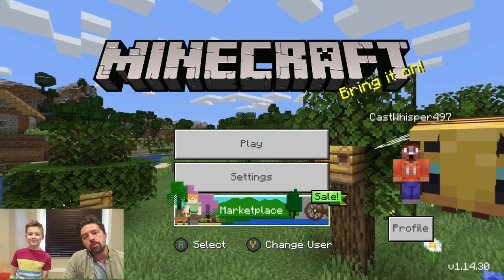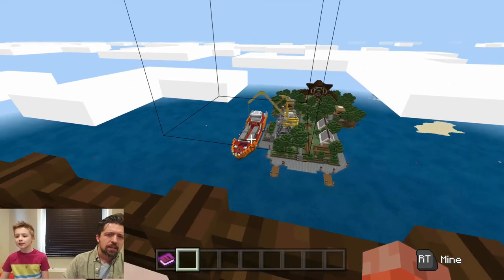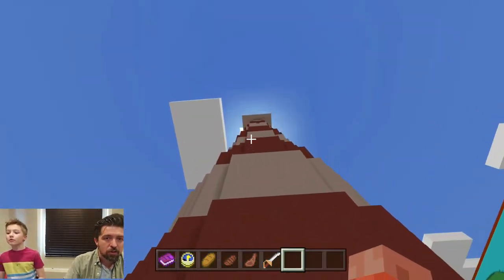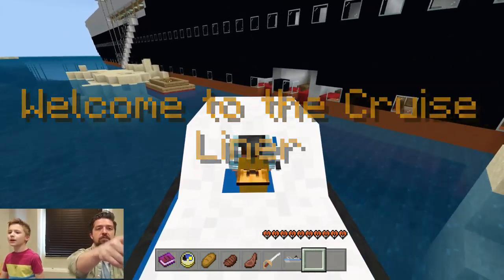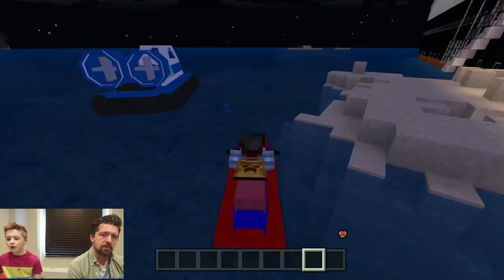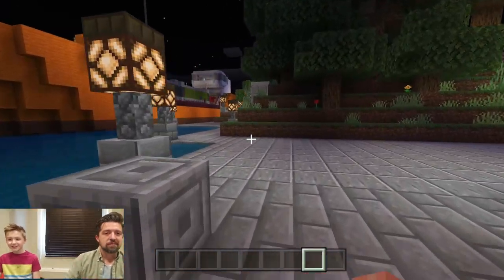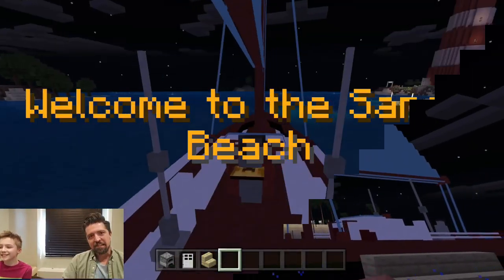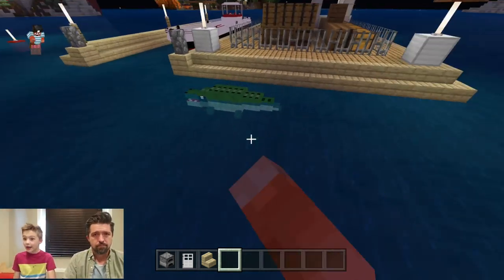Jib & Motor take on the Boats map, and face a killer croc! (Minecraft)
The fellas take on the Boats map. 5 islands hold 5 challenges and the rewards are…BOATS! A great blend of gameplay and challenges with a stunning variety of high-quality boats on display.